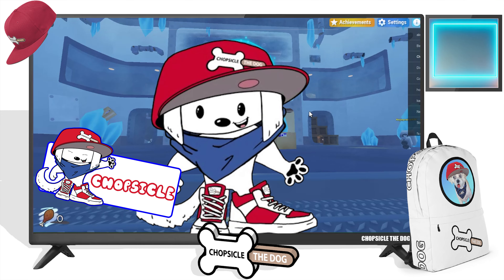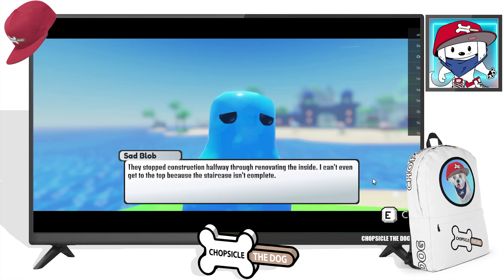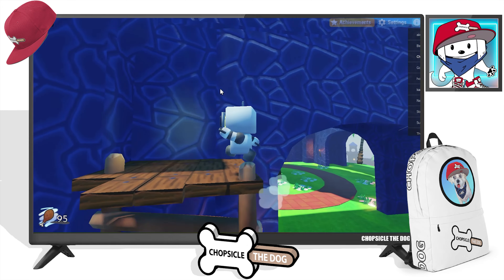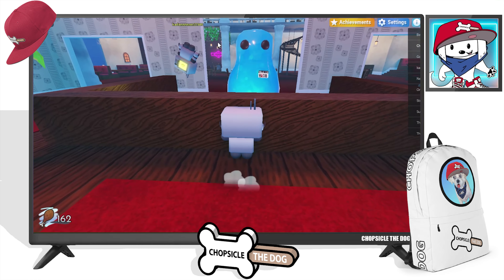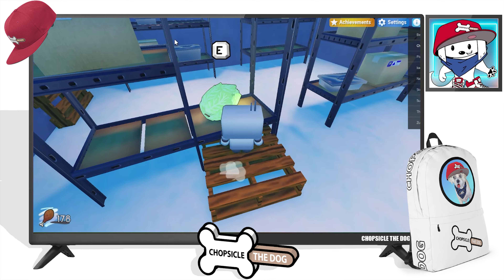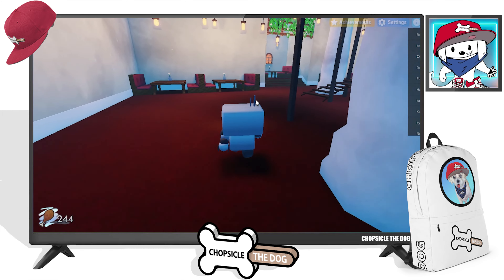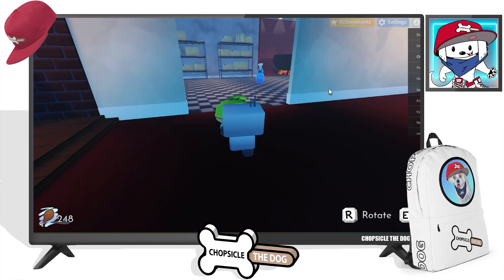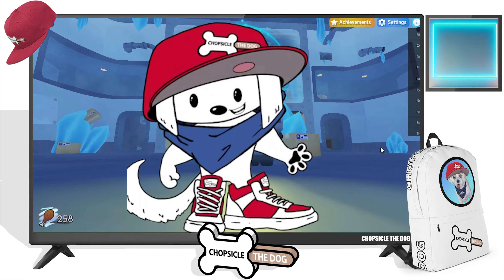Mario Sunshine Takes Over Roblox in THIS Insane Playthrough!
Microwave Dinner on Roblox is like Mario Sunshine! Chopsicle the Dog plays through Chefs Helper on Roblox Microwave Dinner! Find the secrets and tips to Microwave Dinner!
1: Where is the Lettuce Location in Microwave Dinner?
2: Where is the Carrot Location in Chefs Helper Achievement?
3: Where is the Chicken in Chefs Helper Microwave Dinner?
4: How do I get the Fish in Chefs Helper Achievement Microwave Dinner?
5: Where is the Hat Ticket in the Restaurant in Microwave Dinner?

00:00 Chopsicle the Dog Plays Microwave Dinner on Roblox!
09:35 Chefs Helper Achievement Walkthrough Microwave Dinner Roblox!
11:19 Bad Super Mario Accent - Chef Blob Microwave Dinner Roblox!
12:18 Lettuce Location Chefs Helper Achievement Microwave Dinner Roblox!
13:14 Chicken Location Chefs Helper Achievement Microwave Dinner
14:19 Hat Ticket Location Restaurant in Microwave Dinner Roblox
16:38 Carrot Location Chefs Helper Achievement Microwave Dinner
17:58 Fish Location Chefs Helper Achievement Microwave Dinner